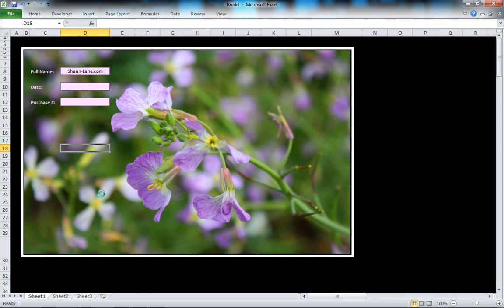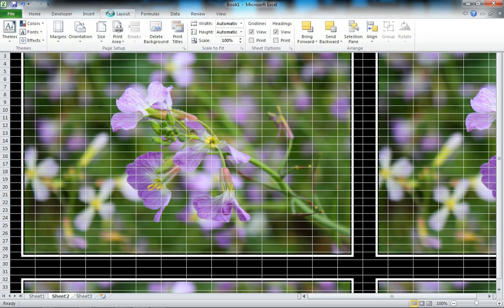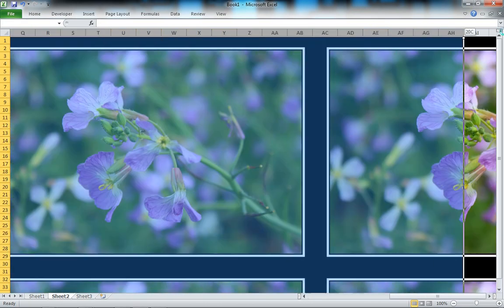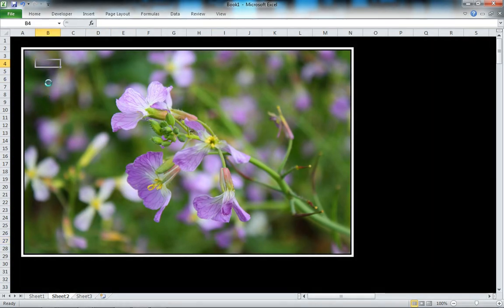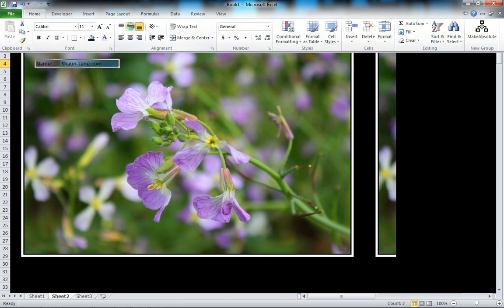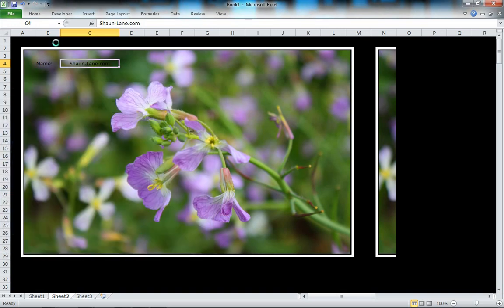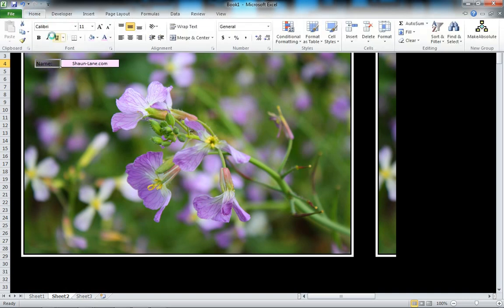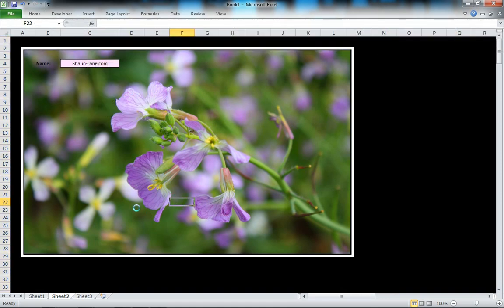Video Tutorial How to Add a Background Image In Excel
This video will show you how to add a background image to your excel worksheet. This can allow you to make a very attractive looking report and reports like these are often displayed on large LCD or LED monitors in hotel and casino lobbies and other businesses that like to display statistics for customers and visitors.